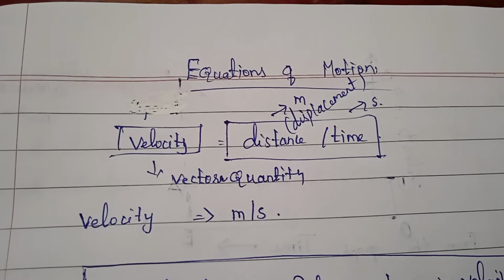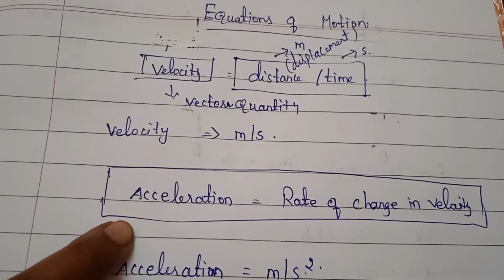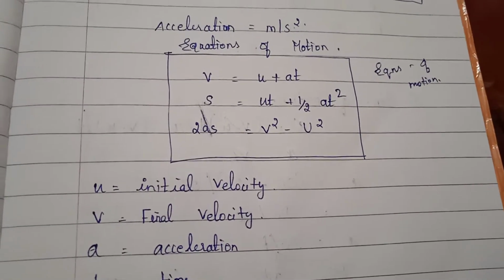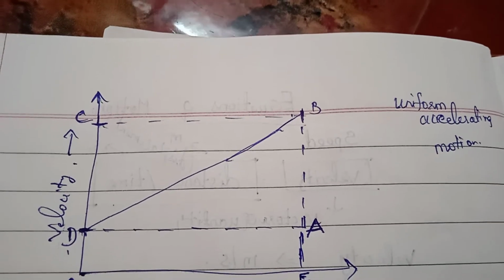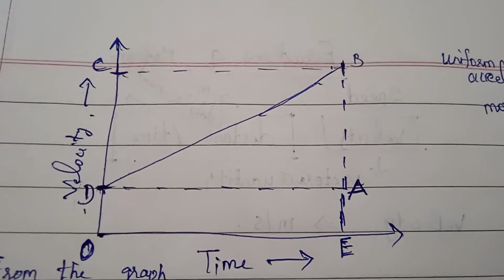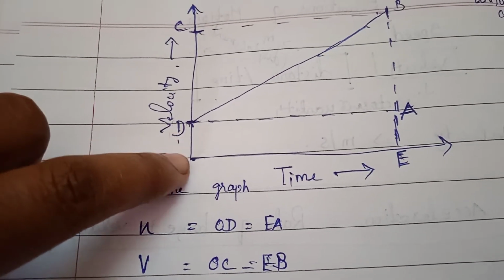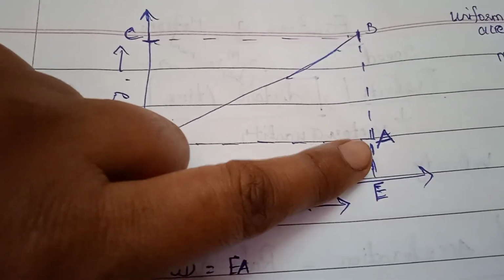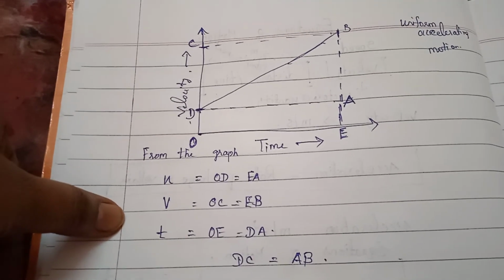9 th science I part 1(10.8.21)